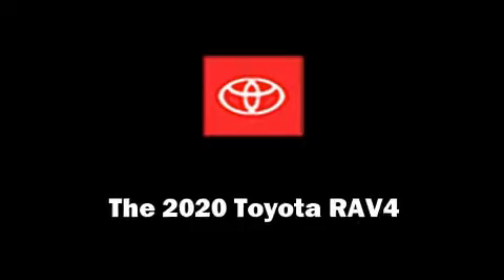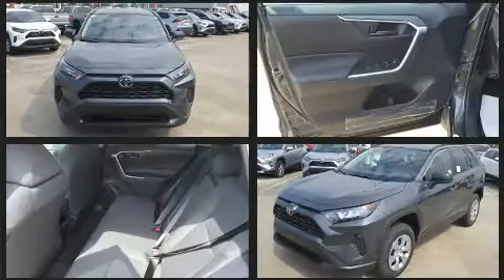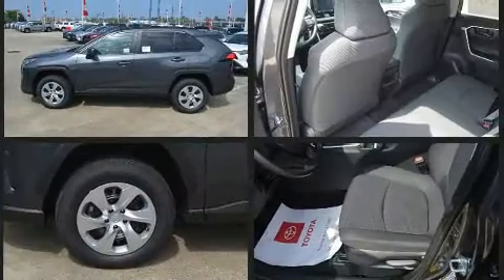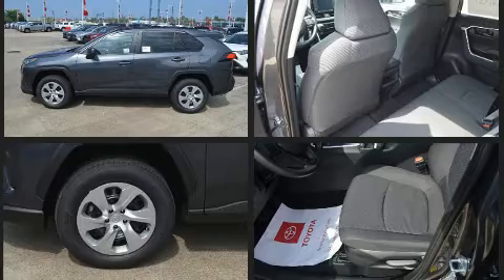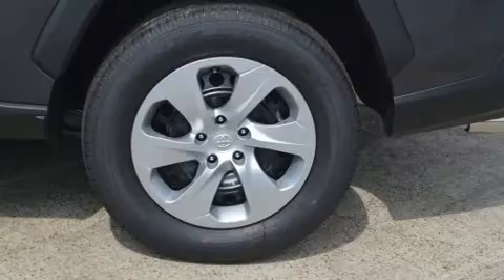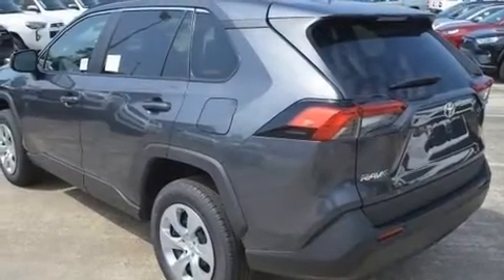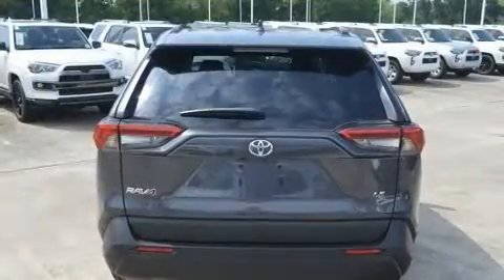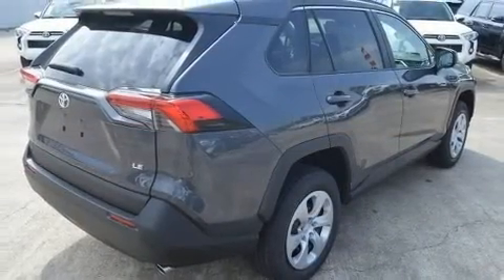2020 Toyota RAV4 LE in Conroe, TX 77304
You can expect a lot from the 2020 Toyota RAV4. Performance and efficiency are both prioritized thanks to the 2.5 liter 4 cylinder engine, providing a smooth and predictable driving experience. Well tuned suspension and stability control deliver a spirited, yet composed, ride and drive Toyota paid particular attention to efficiency and practicality with the following features: a rear window wiper, 1-touch window functionality, a tachometer, an outside temperature display, tilt steering wheel, power door mirrors, and remote keyless entry. Audio features include an AM/FM radio, and 6 speakers, enhancing the audio experience throughout the interior. With side curtain airbags supplementing the rest of the safety network, you can be assured that you and your passengers will experience top-tier protection. You will have a pleasant shopping experience that is fun, informative, and never high pressured. Stop by our dealership or give us a call for more information.